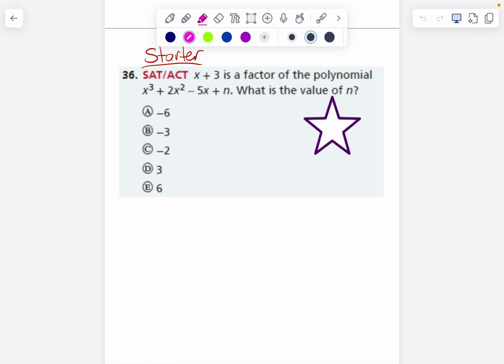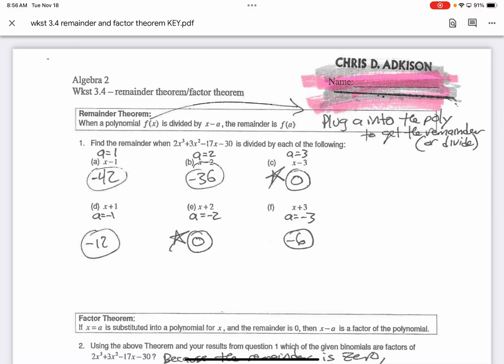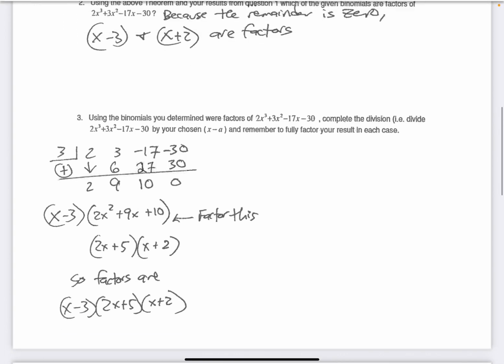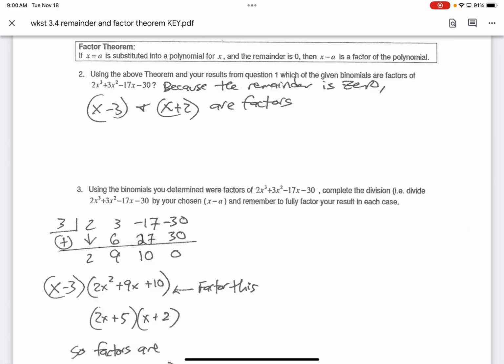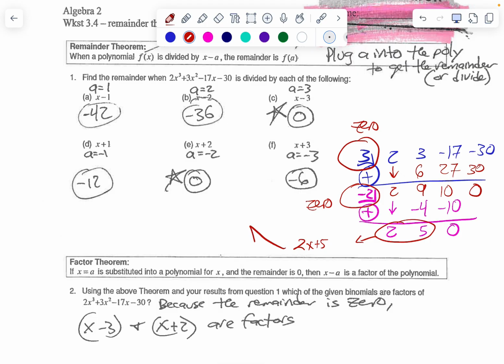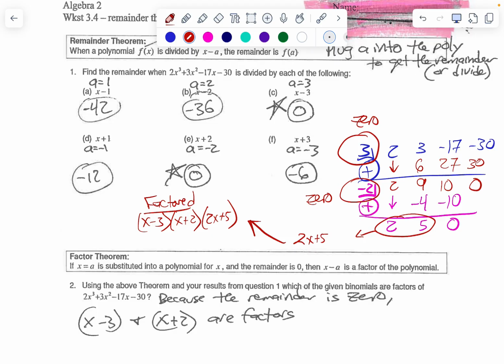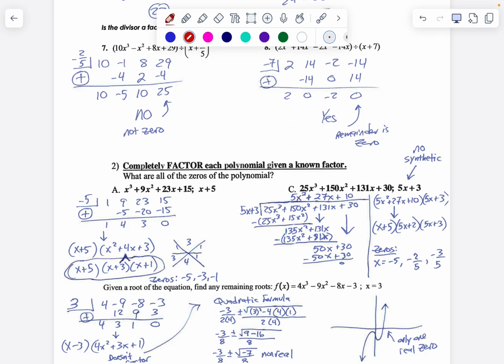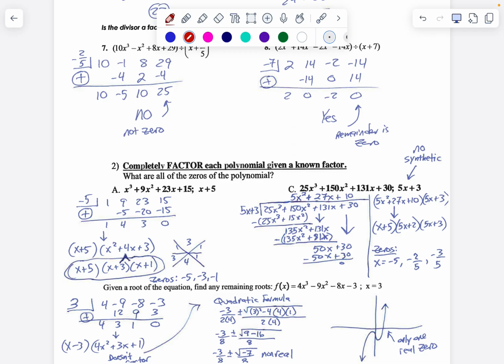11,18 Review of factor theorem and the synthetic division process